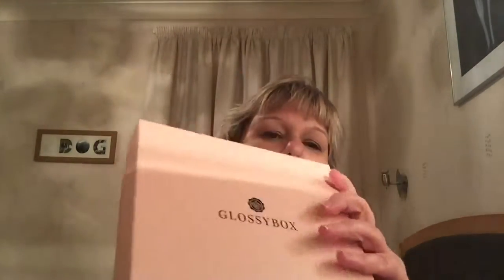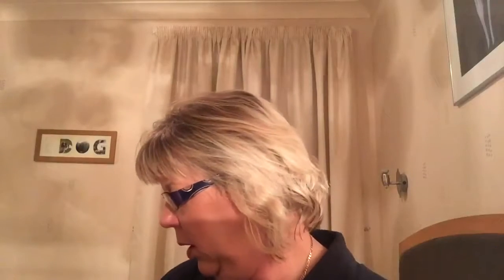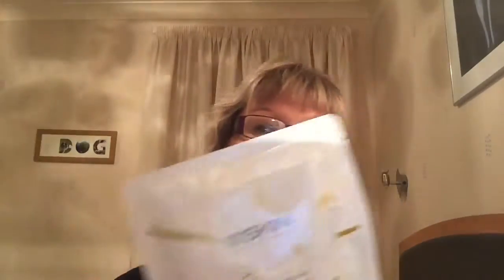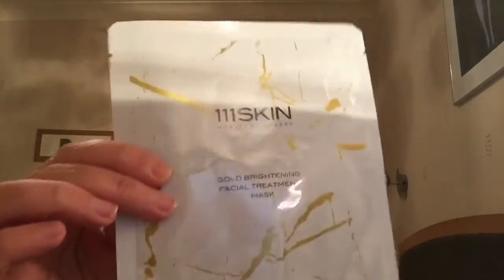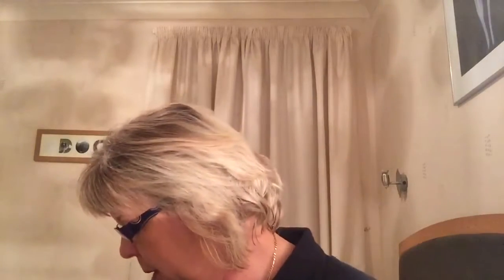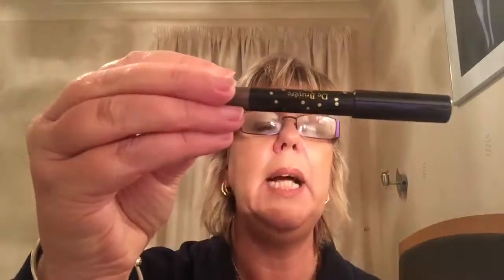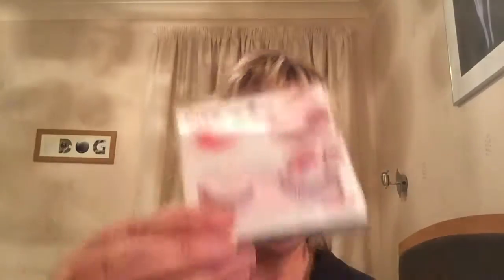GLOSSYBOX NOVEMBER 2016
I thought I'd share with you all the contents of my GLOSSYBOX November 2016. I'm quite impressed with it this month as all of the items I will use. If you would like me to do a complete review on any of the products shown in this video, please let me know and I will be happy to do so.

Products shown:
Ruby Large Tapered Blending Brush
Wilkinson Sword Quattro Razor Blades 3pk, Raspberry Rain
SkinIII Gold Brightening Face Mask
De Bruyere Jumbo Eye Pencil// Bubble
Kiss Looks so Natural False Lashes

I do not get paid for any reviews and purchase all products myself, unless otherwise stated.

Although I do not class myself as a Younique presenter, I still have a ready made website for purchase of their products due to buying the presenters kit. If you would like to purchase any of these products, please visit:-

Tracy x